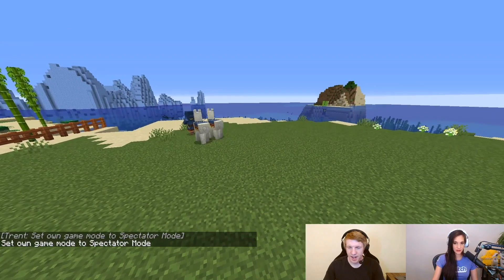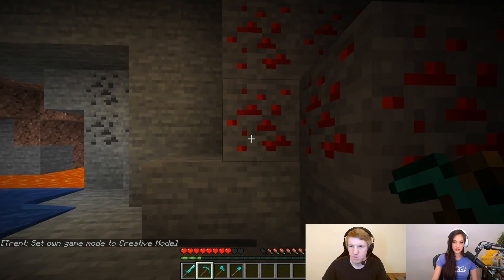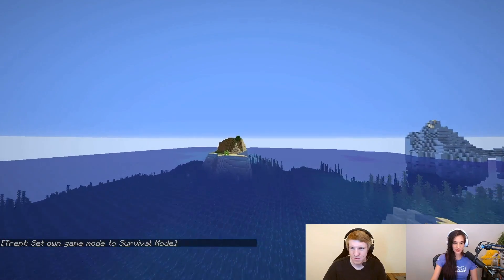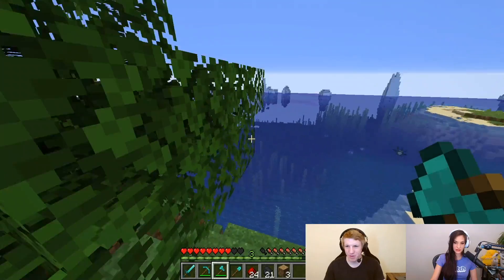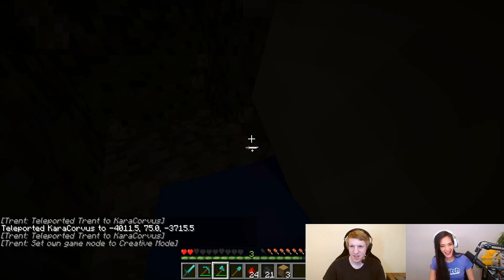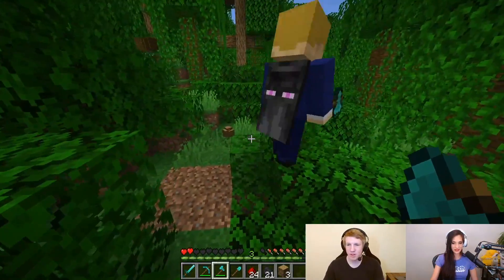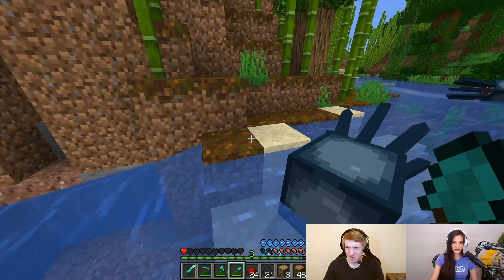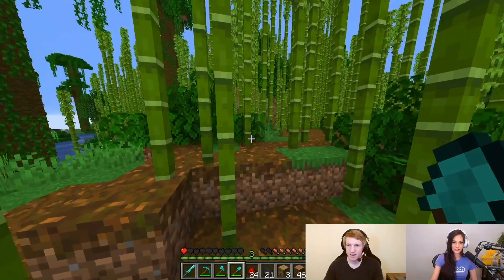How to use VeinMiner | Minehut 101